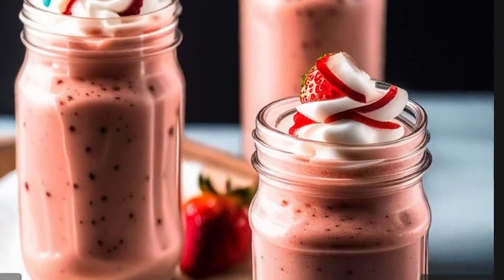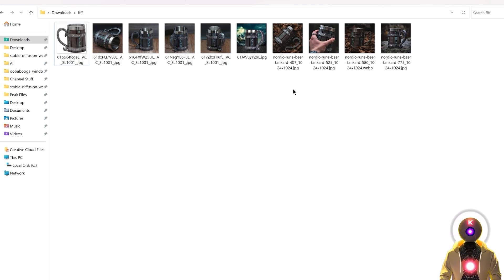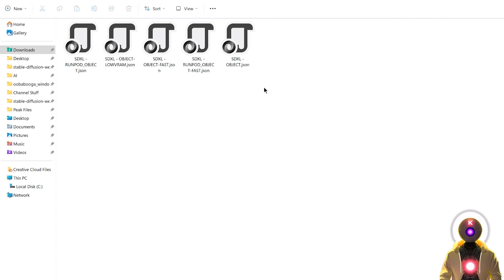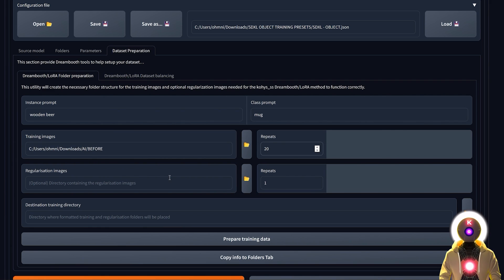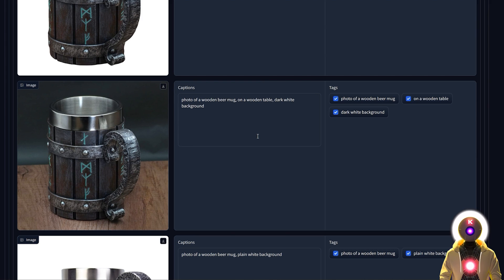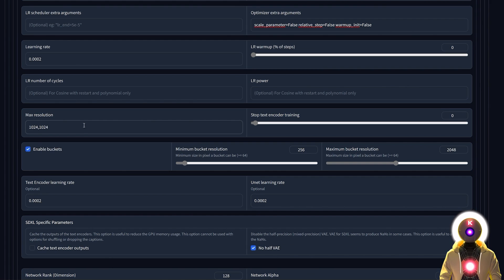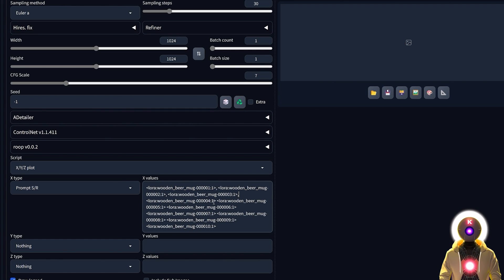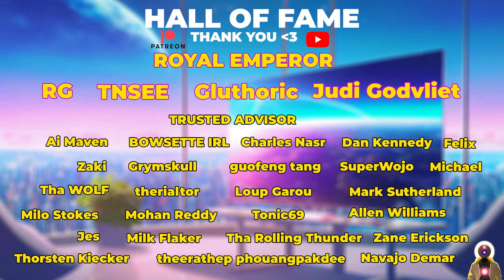MASTER LORA OBJECT Training FOR SDXL! QUICK & EASY!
In this video, I'll walk you through the process of training OBJECTS with LORA FOR SDXL! Just like before, I've poured hundreds of hours into research and dropped hundreds of dollars on cloud computing to bring you the go-to guide on LORA object training, tailored for both newbies and pros. SDXL makes object training a breeze if you're armed with the right know-how and settings. By the end of this video, you'll be a wizard at training any OBJECT using LORA FOR SDXL with the Kohya GUI tool.

What do you think of the LORA Object Training?

►► My PC & Favorite Gear:
Recording Gear:
Special thanks to Royal Emperor:
- Totoro
- TNSEE
- RG
- Judy Godvliet
- Gluthoric

Timestamps:
00:00:00 Train SDXL with LORA
00:00:28 Koya SS GUI
00:01:02 Image Dataset preparation
00:01:45 Remove the background of an image with Photoroom
00:02:36 Upscale images sharper with Stable Diffusion
00:04:19 SDXL LORA Training Folder Creation
00:04:36 Instance Prompt & Class Prompt
00:05:19 LORA Repeats Training Steps
00:05:50 Folders Tab
00:06:06 Image captioning for LORA training
00:07:32 The right SDXL LORA Training Parameters
00:07:47 Train Batch size
00:08:13 Number of Epoch Training
00:08:30 BF16 & FP16 & Cache & LR Scheduler & Optimizer
00:08:57 Learning Rate for SDXL LORA
00:09:17 SDXL Image Resolution & Buckets
00:09:39 LORA Network Rank & Network alpha
00:10:06 Color augmentation & Flip Augmentation
00:10:14 LORA Training
00:10:27 GPU Solutions & RunPod
00:10:39 Select the right LORA Model
00:11:24 How to generate images of a person using the object?
00:12:26 Conclusion on object LORA Training